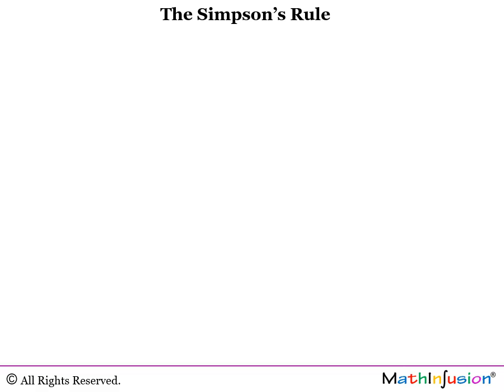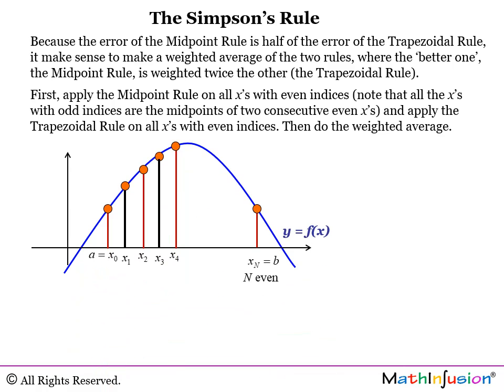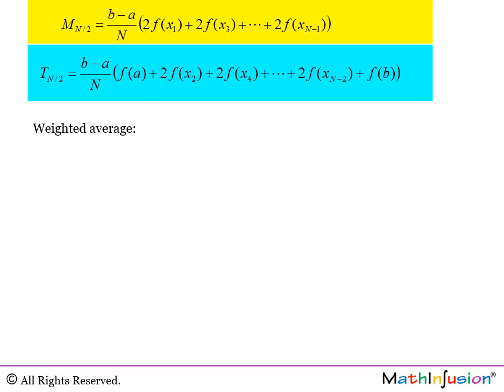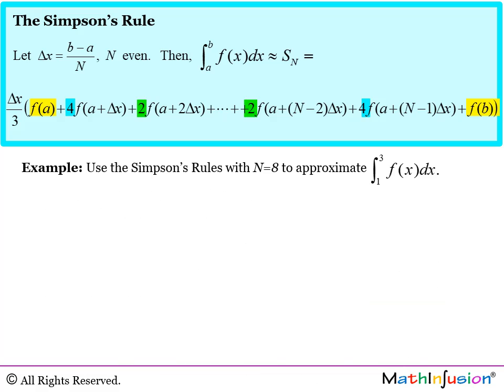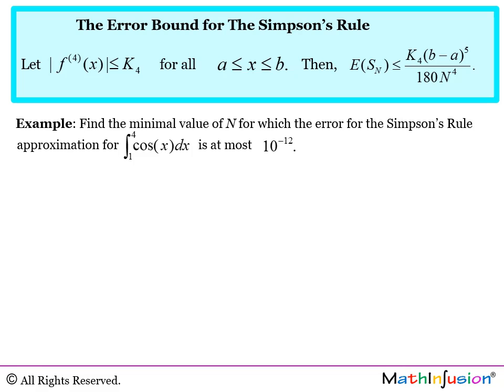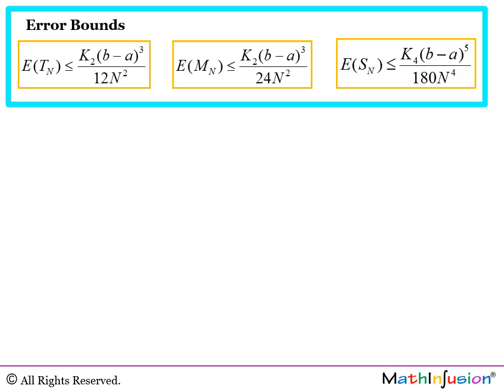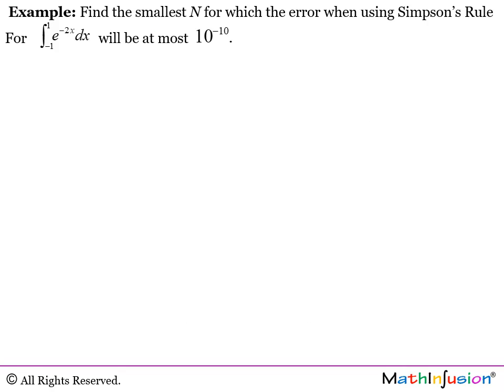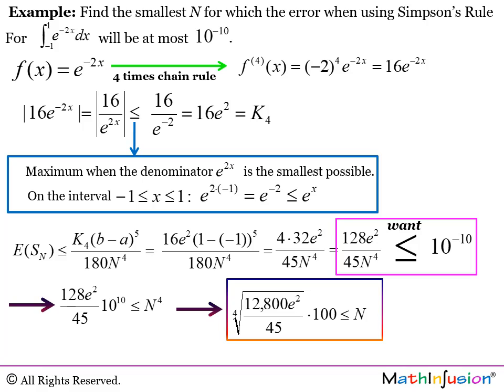m21 3 The Simpson's Rule